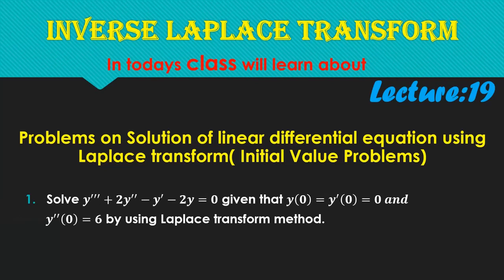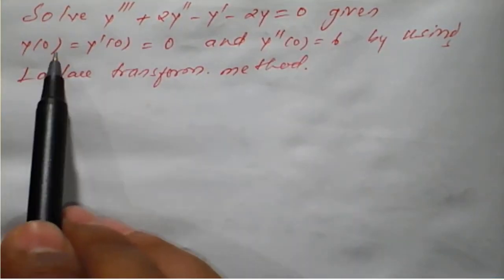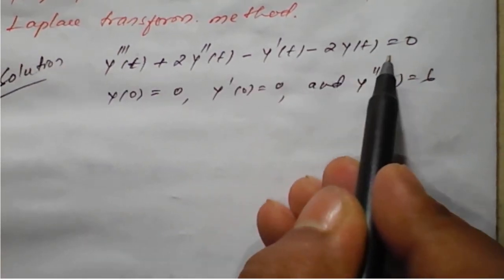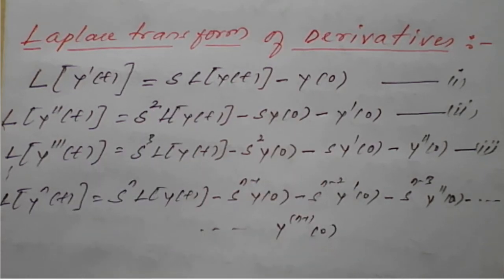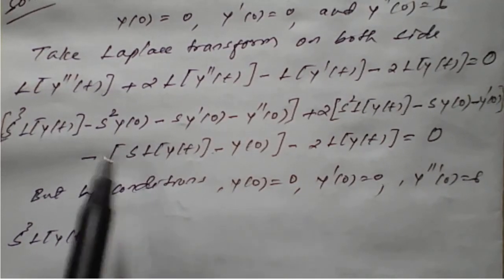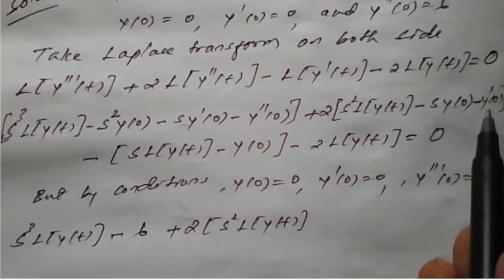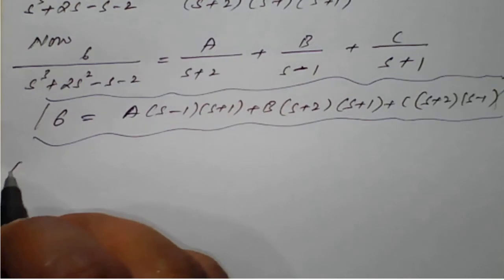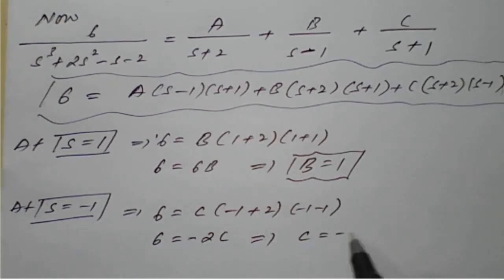Lecture#19 | Problems on | Solution of linear differential equation | using Laplace transform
18MAT31: Module:1: Problems on Solution of linear differential equation using Laplace transform.